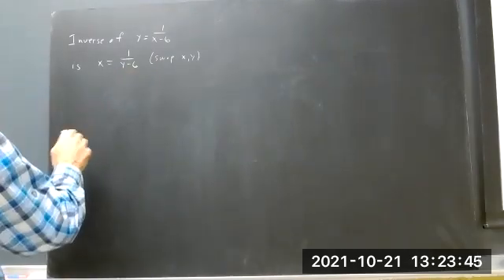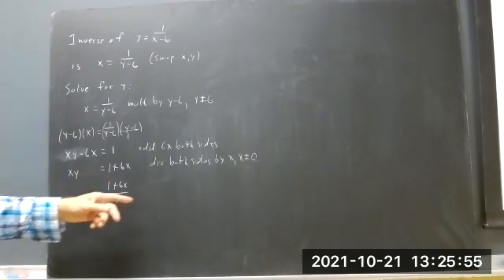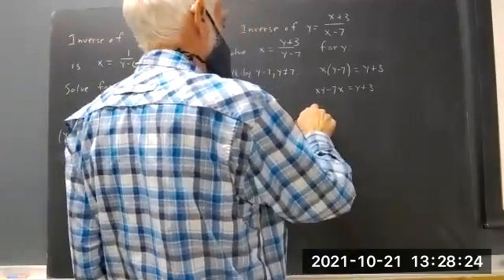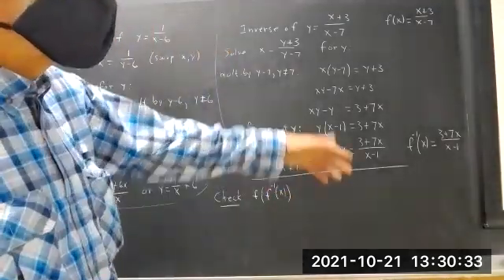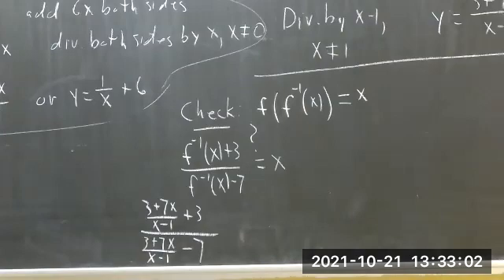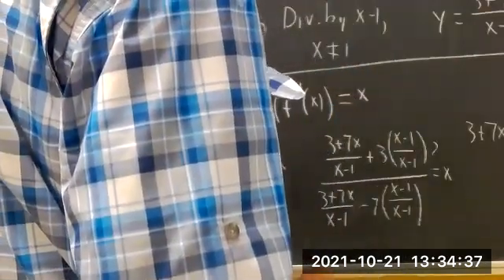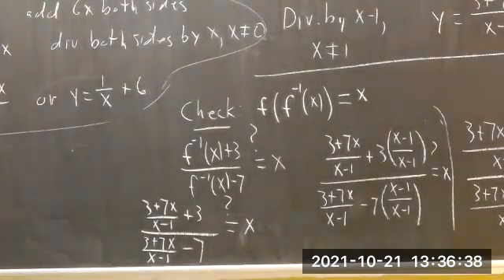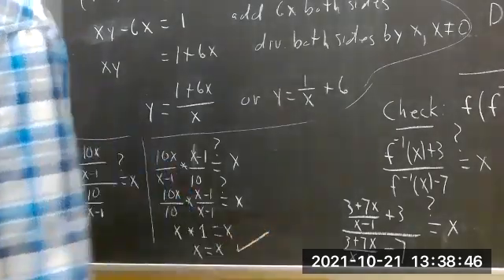dagpc_211021_inverse_of_a_rational_function__verifying_inverses__linear_div_by_linear_fn__18